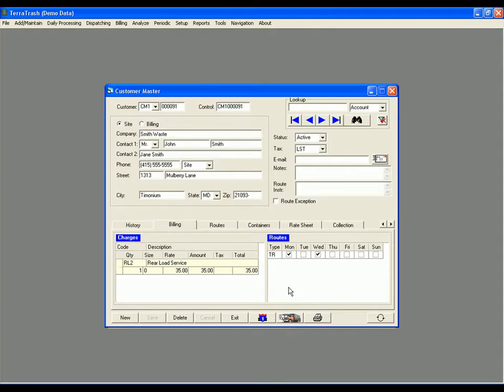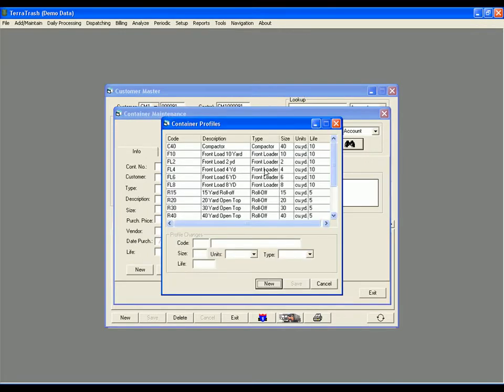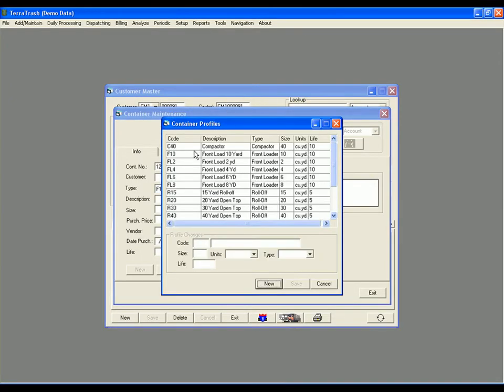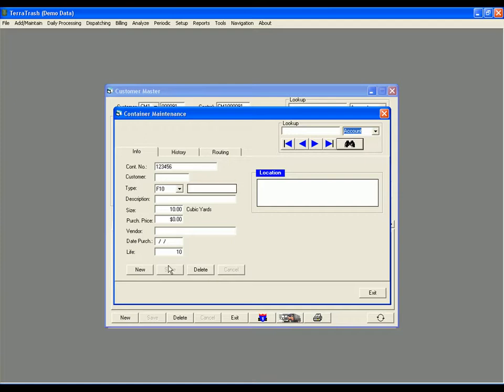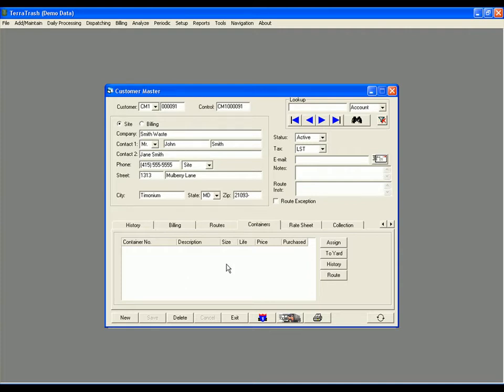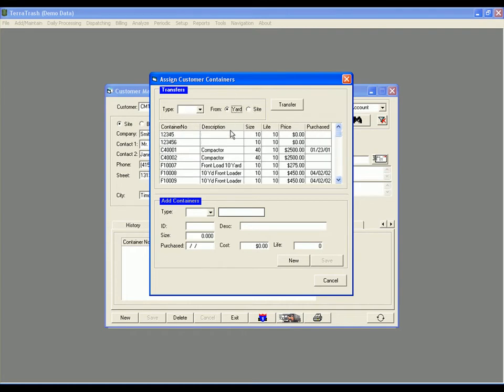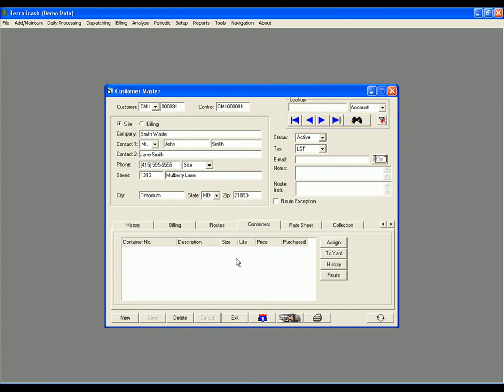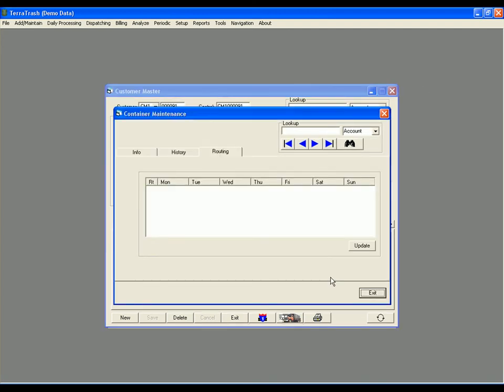Advanced Trash Training CD Part 4 Containers